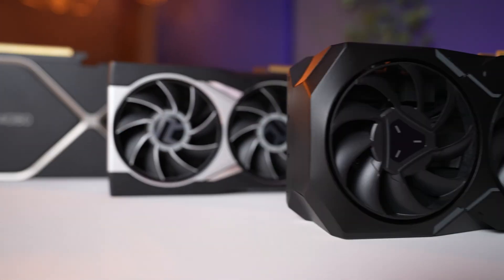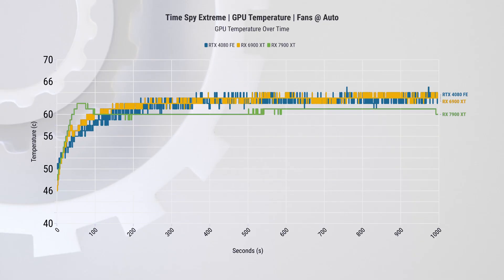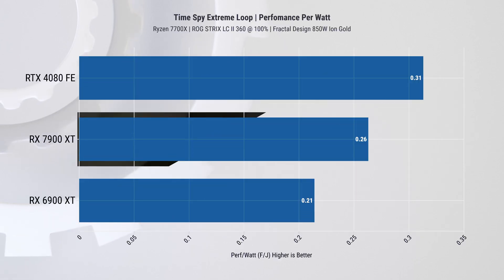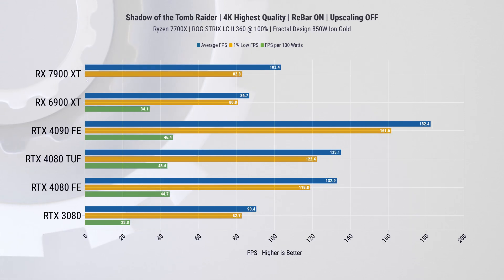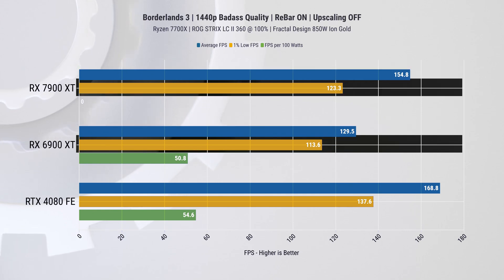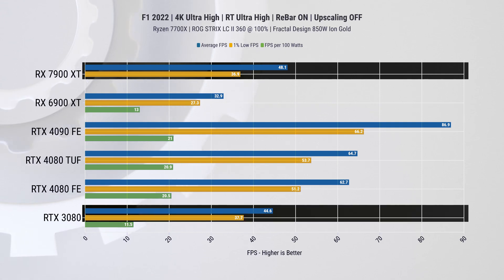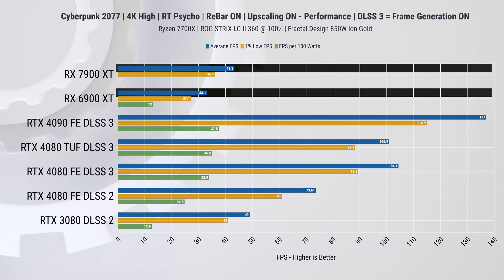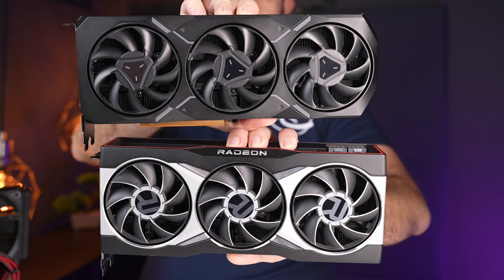Radeon 7900 XT vs. RTX 4080: Why Pay 33% MORE For Slightly More Performance?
We recently unboxed this RX 7900 XT and finally it’s time to show you the benchmarking results. In this review, I will be comparing it to its predecessor RX 6900 XT and a somewhat competitor: the RTX 4080. The RX 7900 XT is priced at $899 USD, which is significantly cheaper than the RTX 4080, priced at $1200. Even though the RX 7900 XT may not be as fast as the RTX 4080, it's important to consider the trade-offs between performance and price.

ASUS TUF Gaming 4080

Motherboard
Asus ProArt X670E-Creator WiFi

CPU
AMD Ryzen 7 7700X

CPU Cooler
ROG STRIX LC II 360

Memory
2x16GB Kingston Fury DDR5 6400 CL 34

Storage
980 PRO NVMe M.2 SSD 2TB

Power Supply
Fractal Design 850w Ion Gold

Cables
Cablemod Pro Cables

Open Benchtable
Streacom BC1

Our Gear

Main Camera

Chapters:
00:00 Intro
00:42 Testbench Info
01:05 Performance Deep-Dive
02:04 PCAT
02:25 Power and Performance Per Watt
03:27 Gaming Benchmarks
08:48 Use in Production Machines
09:19 Summary